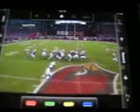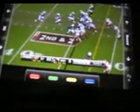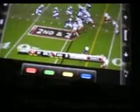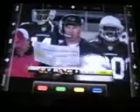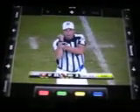slingplayer mobile for ipad 2.AVI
slingplayer mobile for ipad 2